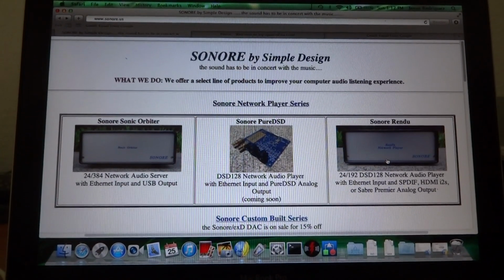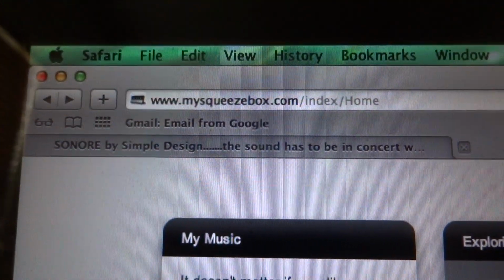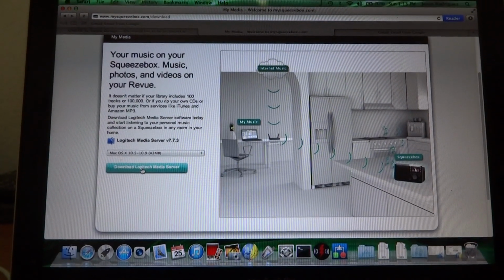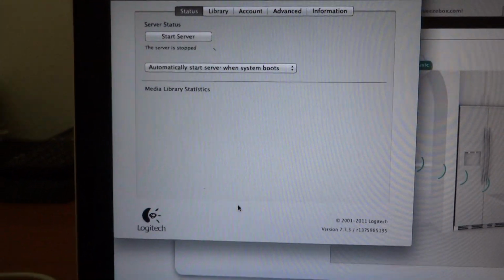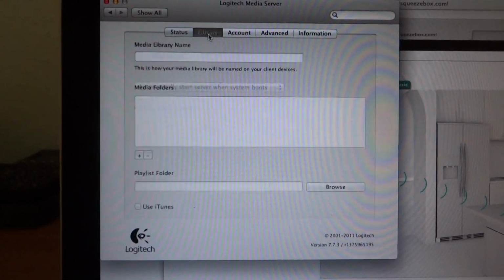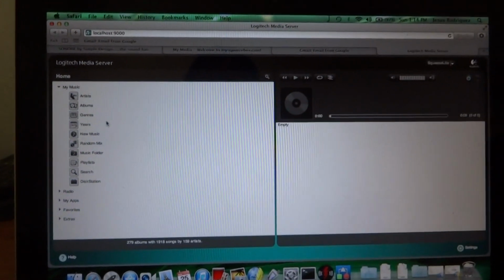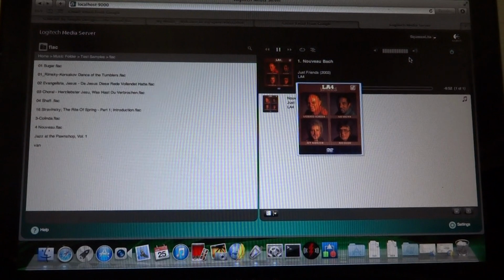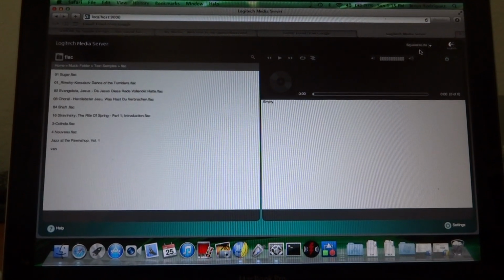Sonore Sonic Orbiter & SOtM Mini Server - Part 1 Setup LMS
Sonore Sonic Orbiter & SOtM Mini Server - 24/384 Network Audio Servers with Ethernet Input and USB Output